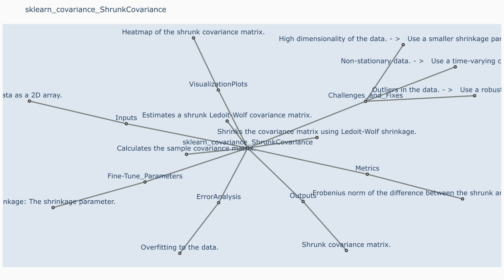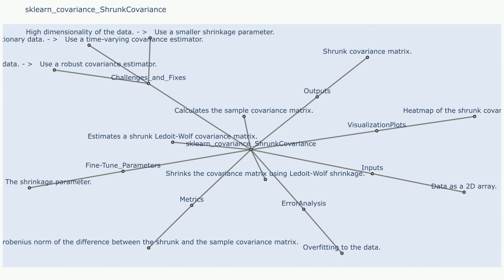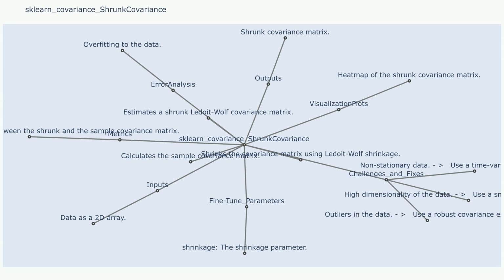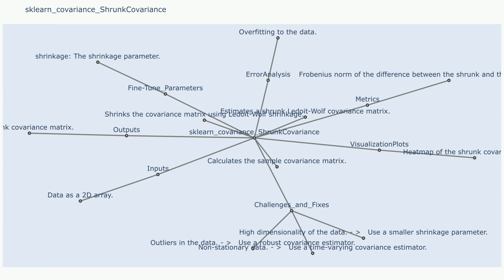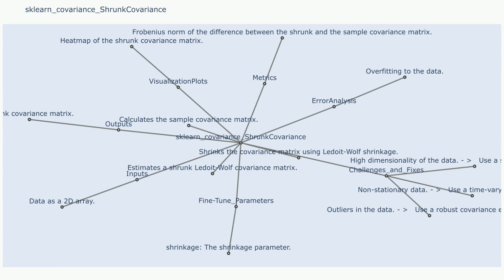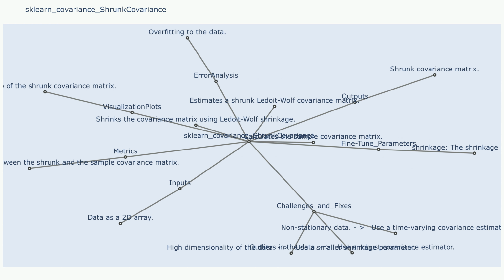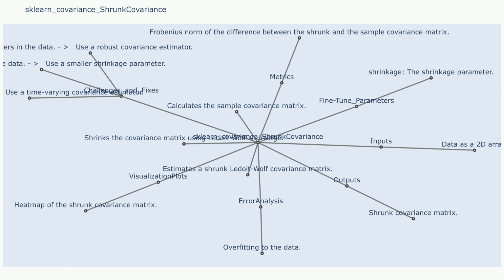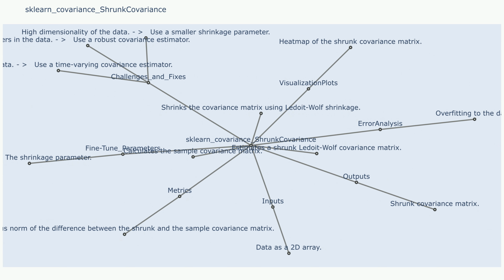58 63 sklearncovarianceShrunkCovariance Description